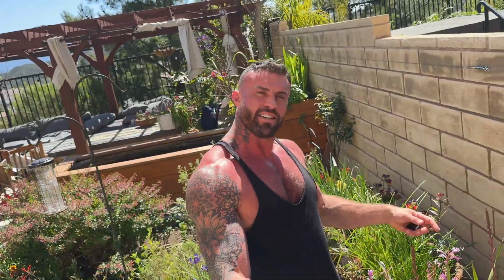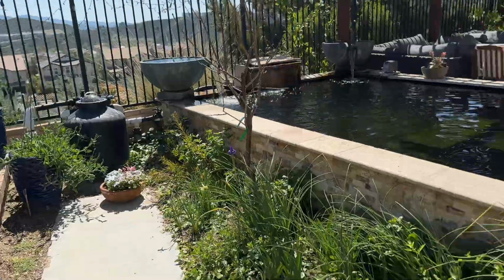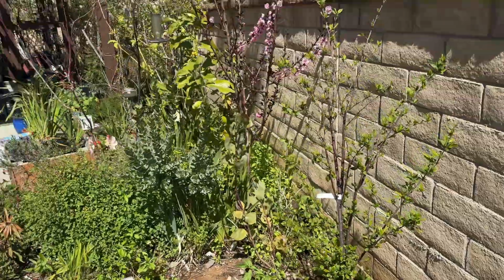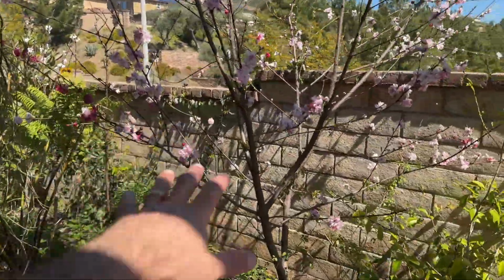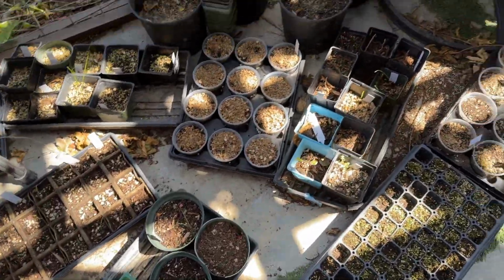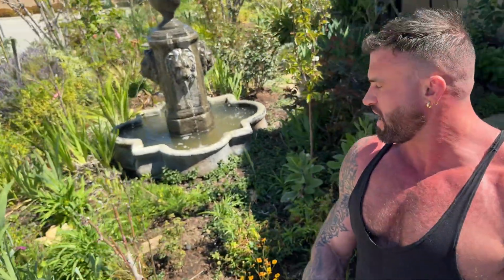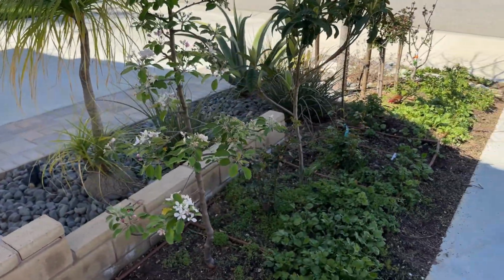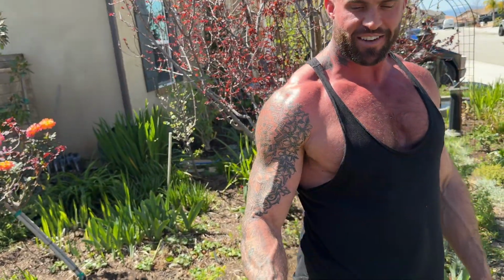Mid March Garden Tour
My zone 9 garden in mid march, 2025
Come see what’s blooming and how the garden looks as a whole!